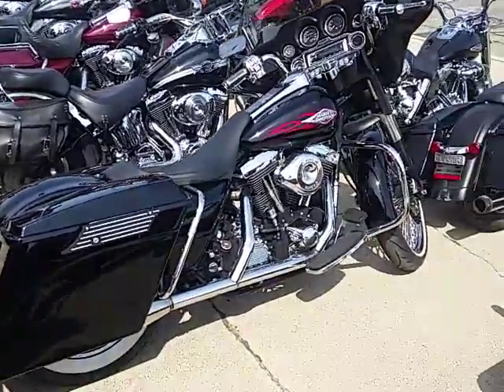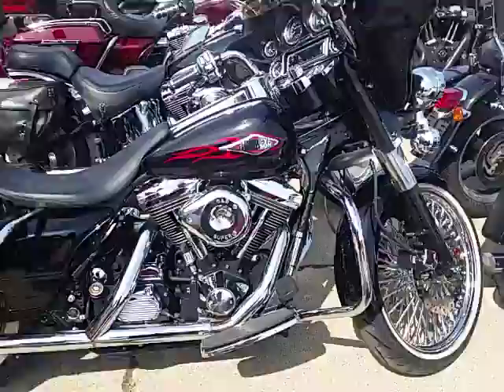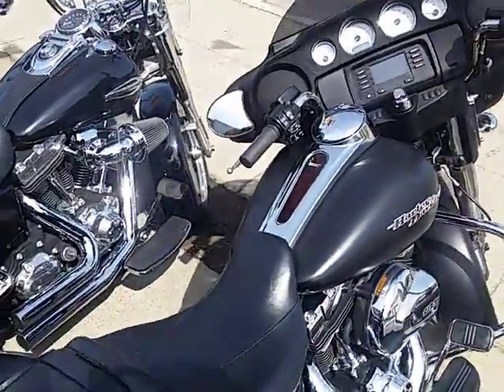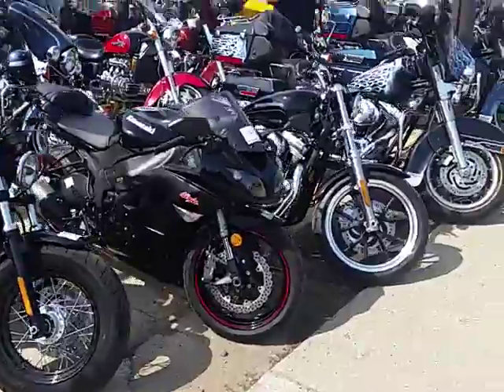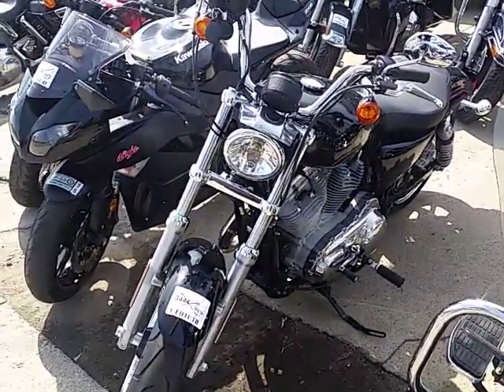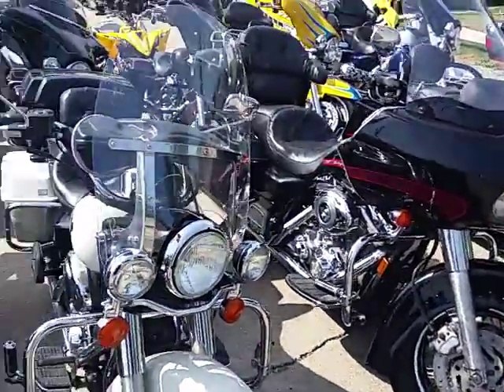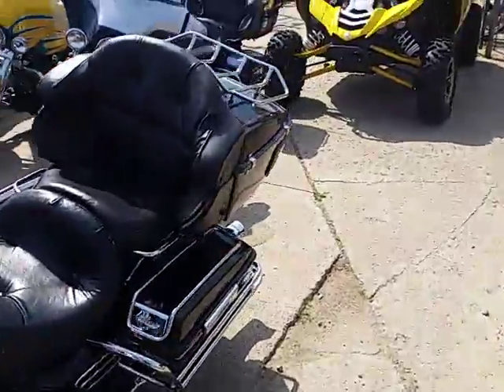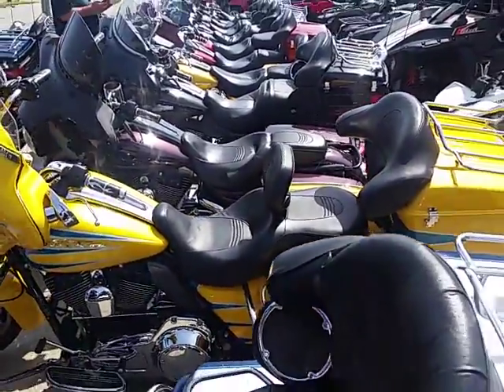Harley Davidson street glide road glide Electra gl